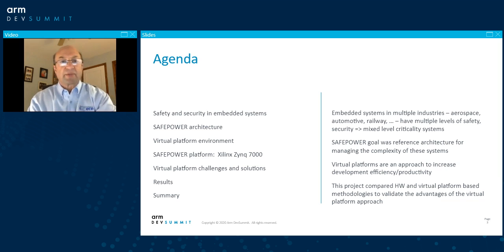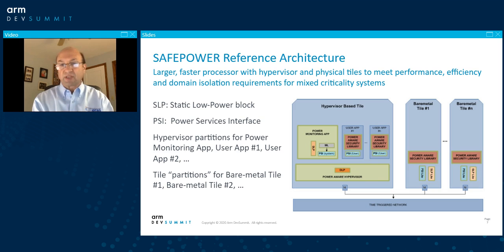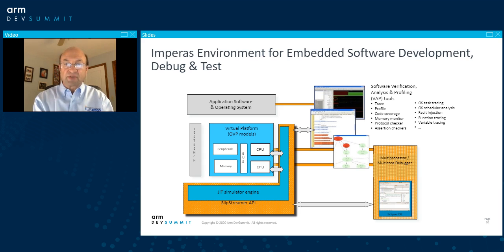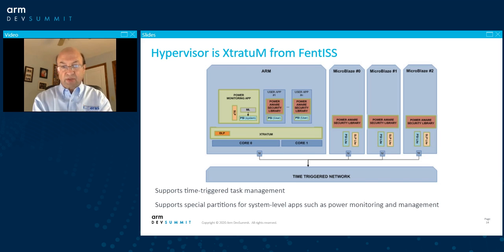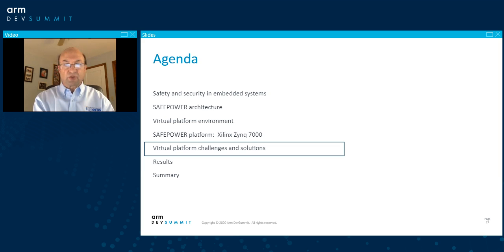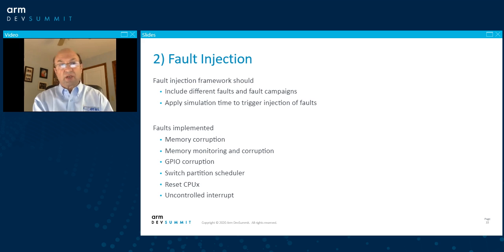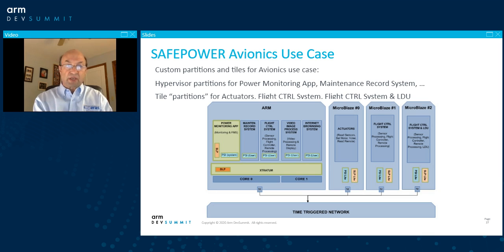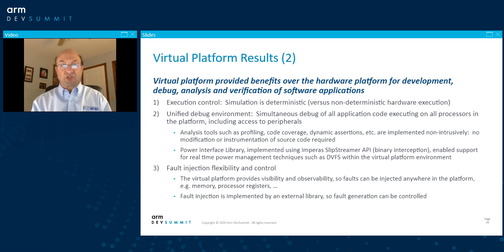[Arm DevSummit - Session] Virtual Prototypes for Low Power, Mixed Level Safety Critical Systems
Abstract: Critical Real-Time Embedded Systems face multiple challenges including the need to support mixed-criticality applications, power and timing restrictions and a need to develop and test these complex devices and the accompanying software.  This paper describes the architecture of such a system, and the virtual prototype environment used for system and software development and testing.

Presenters: Larry Lapides, VP Sales, Imperas Software Ltd, , , , , , , , , , , , , , ,
Technical Level: Intermediate
Target Audience: Architect,Hardware Engineer ,Software Developer
Topics: Automotive, Industrial, IoT, Security, SoC Design, OS & RTOS, Virtualization,
Type: Technical Session
Conference Track: The Journey to Autonomous